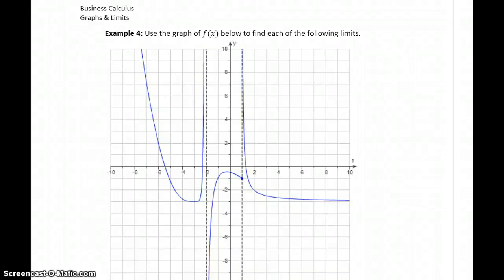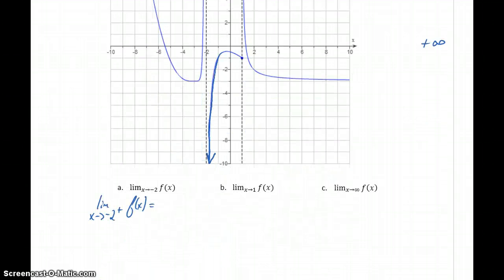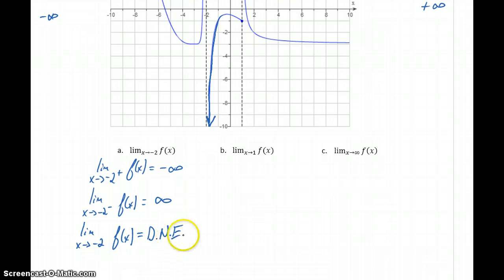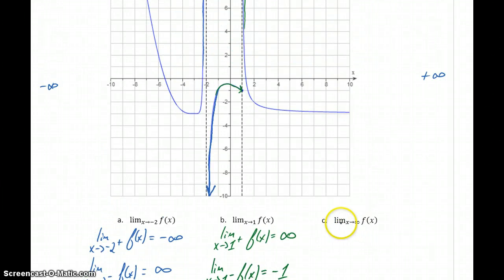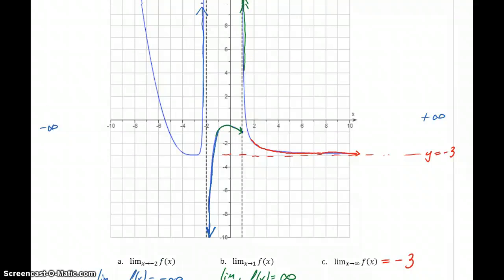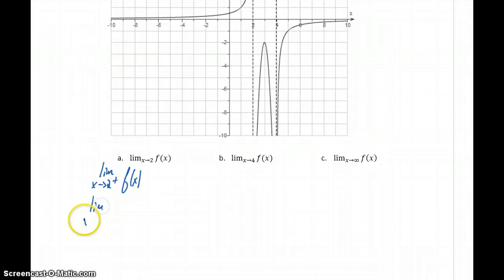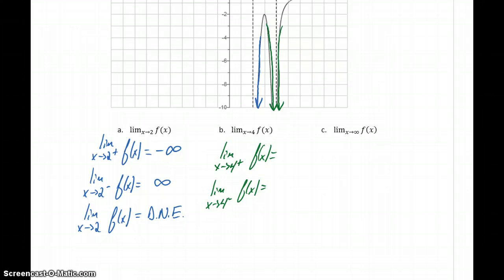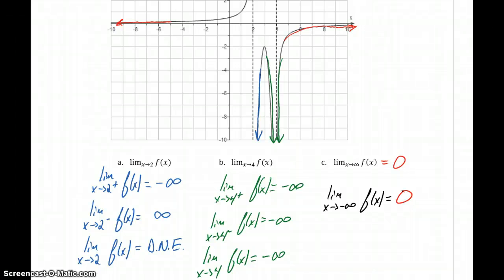Busi Calc Graphs & Limits - Examples 4 & 5